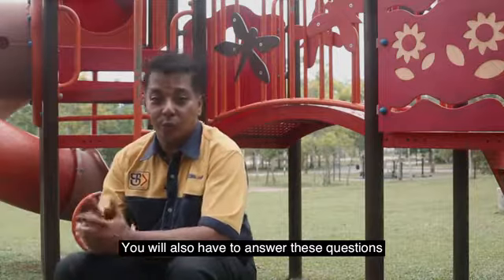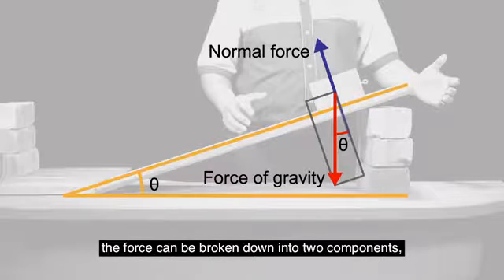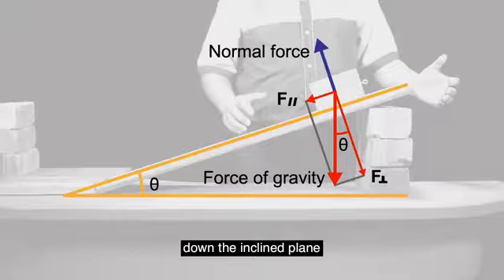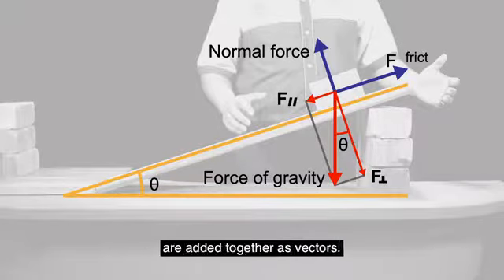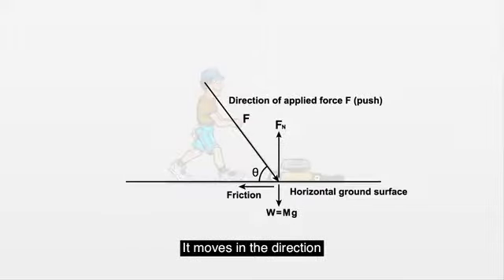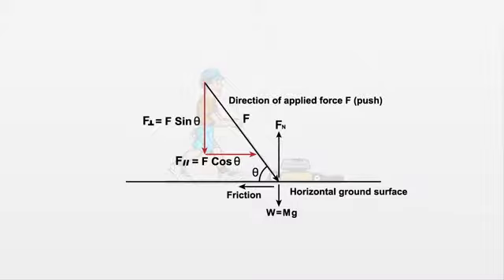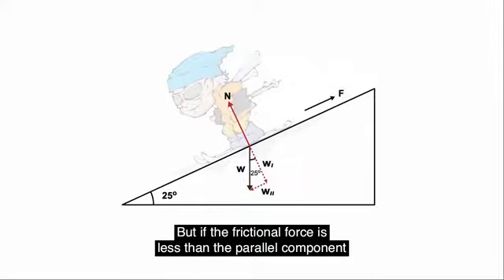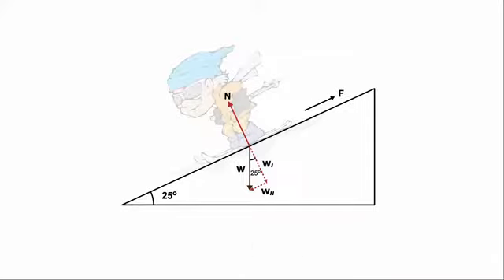Forces and Angles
The goal of this lesson is to assist students to relate the forces acting upon particular objects and the “unseen” resolution of those forces. The video begins with a story line involving Adam, who helps his father in the garden by disposing of a garbage bag of leaves—the very act that involves resolution of forces. This lesson includes embedded video clips, animations, diagrams and inquiry-based experiments where students are required to work collaboratively and answer thought-provoking questions. The experiments will involve the study of the resolution of forces on objects placed on varying planes or on platforms of different angles, using materials that are easily found. Finally, students are required to discuss and apply what they have learned to determine whether it is easier to push or to pull a luggage bag with wheels. The lesson will take about 50 minutes to complete.